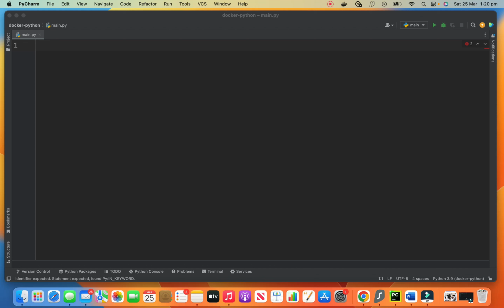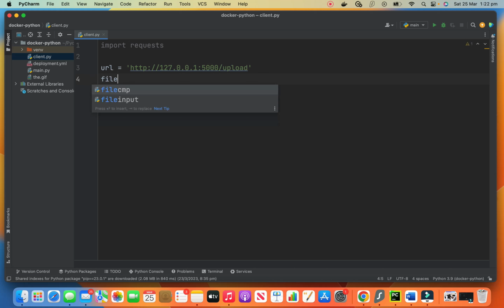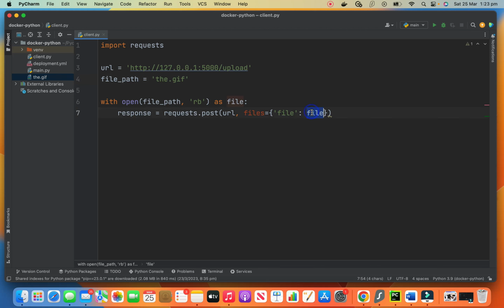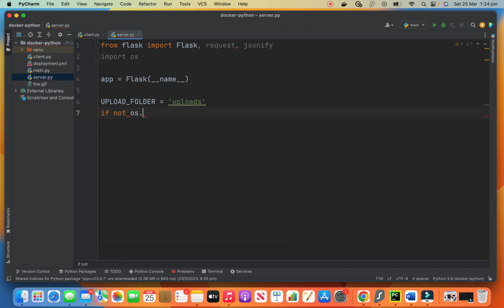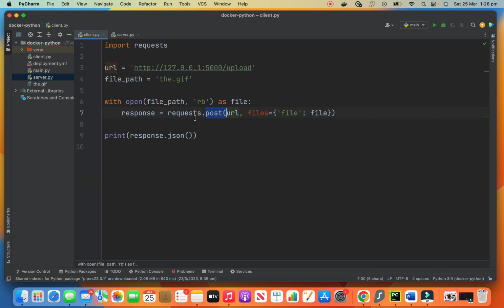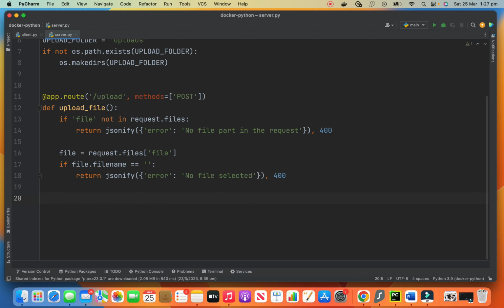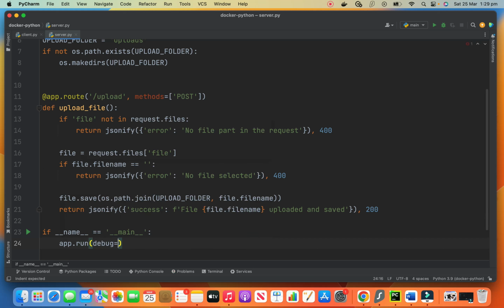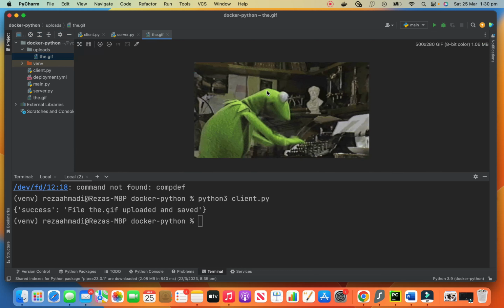Learn How to Quickly & Easily Send Files to Your Flask API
In this video, I'm going to show you how to quickly and easily send files to your Flask API.

If you're a developer and you're looking for a way to quickly send files to your Flask API, then this video is for you! I'll teach you how to use Flask's sendfile function to quickly send files to your Flask API. This function is really easy to use, and it'll make sending files to your Flask API a breeze!